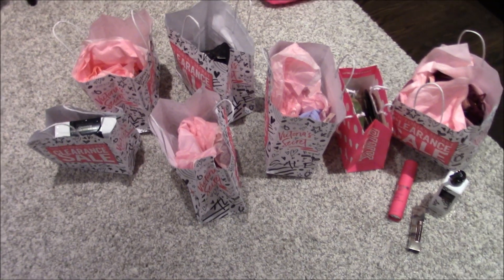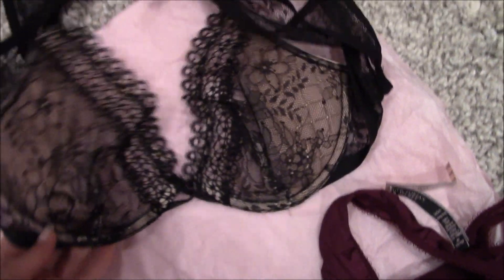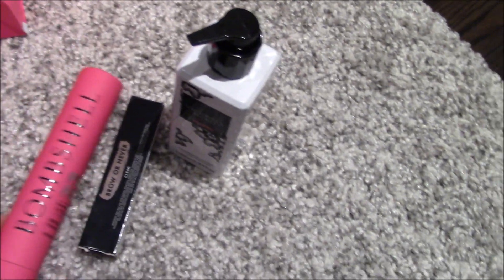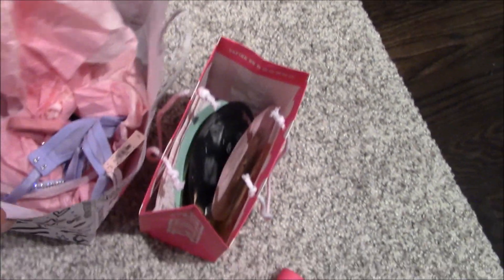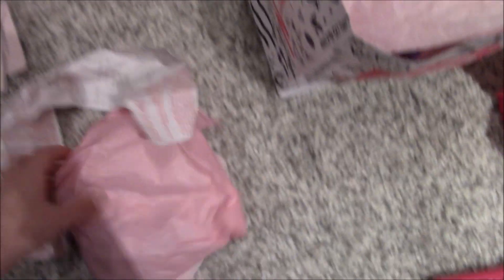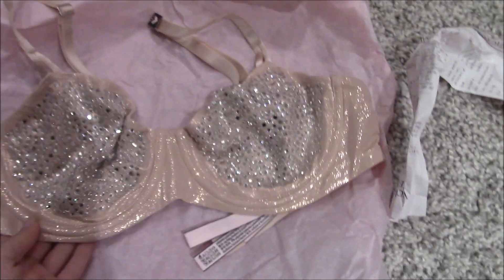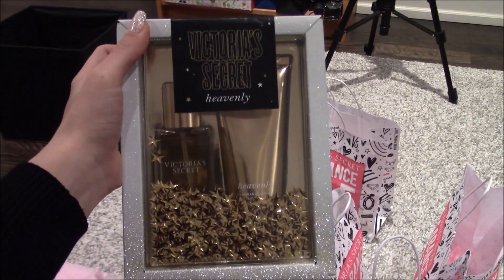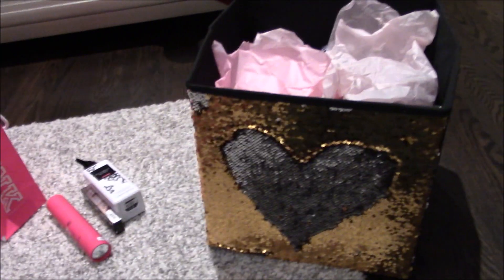I SPENT $200 AT VICTORIA'S SECRET'S SEMI ANNUAL SALE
Believe it or not, I just recently discovered that victoria's secret has these absolutely awesome sales twice a year (summer and winter). All the bras that I show in this video were 6.99 CAD and were originally around 50 CAD. The panties were also around 5.99 CAD which  means for only 15 CAD you could get a gorgeous set from one of the best lingerie stores in the world!